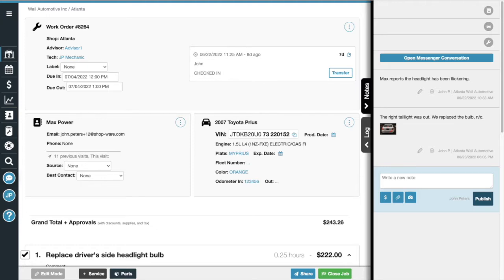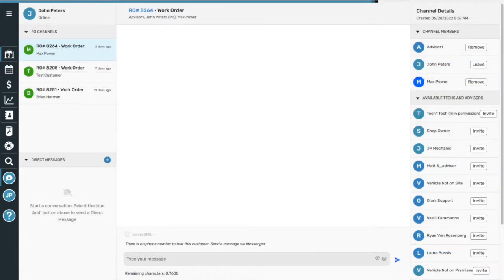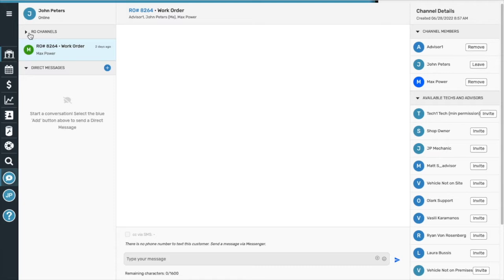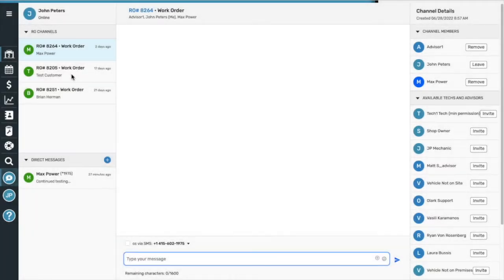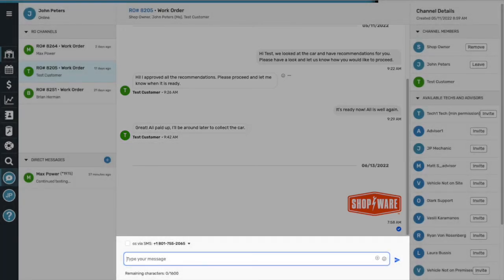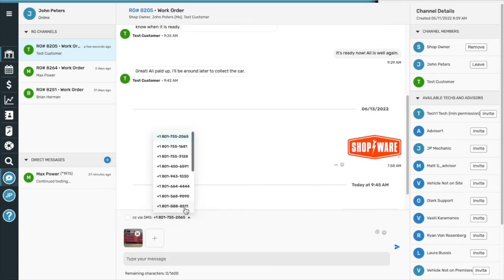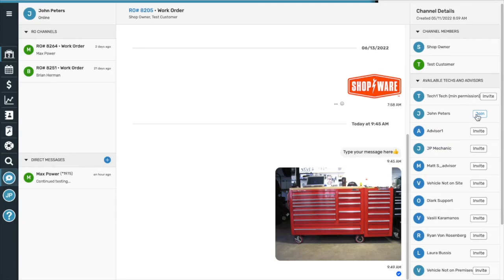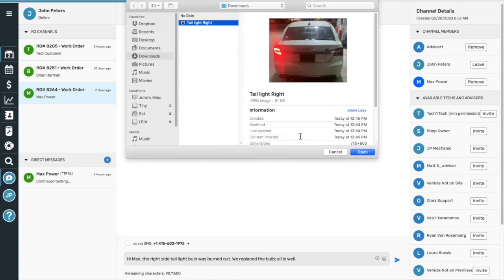Using Messenger in Shop-Ware's Shop Management Software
Shop-Ware's Messenger adds more transparency and functionality to the auto repair shop management software that transforms auto repair shops into more profitable businesses. Find out how you can communicate within two channels: one with an open repair order and one that answers other questions. With Messenger, it's easy to add or remove team members from the conversation and follow the conversations that feed into individual threads. With this auto shop management software, automotive repair earns the trust of your shop’s customers by harnessing the power of modern communication via photos, videos, texting, and live chat. As a result, its automotive repair software solves problems, increases sell-through, and generates more efficiency and profits.